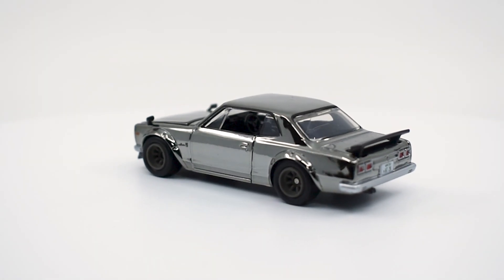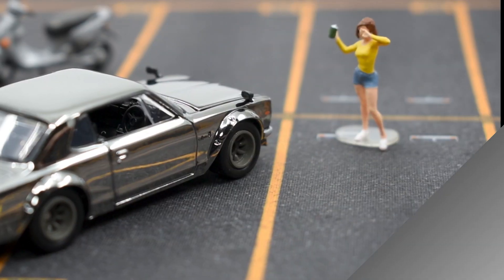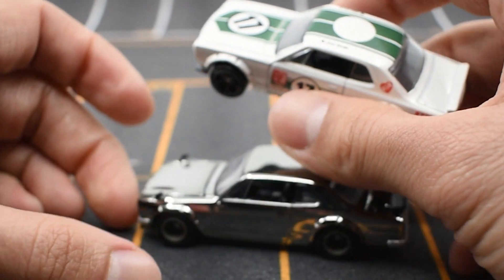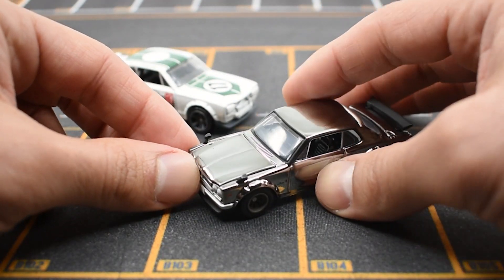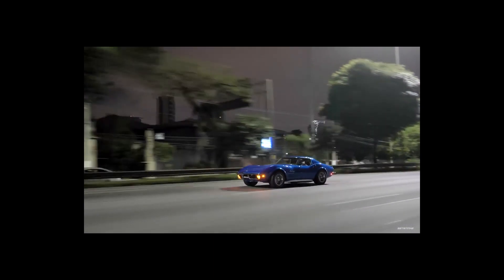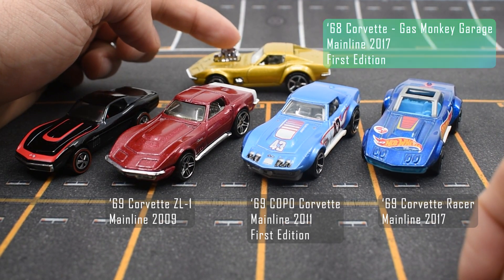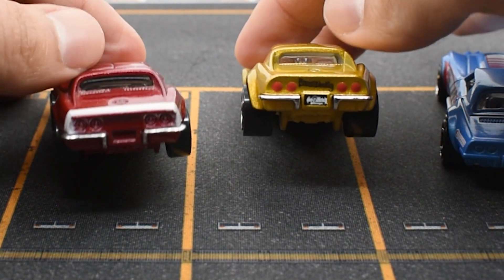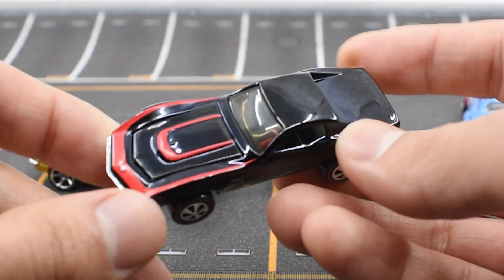Unboxing 2 Hot Wheels RLC - 1972 Skyline H/T 2000GT-R & Custom Corvette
The Red Line Club started in 2002, check out 2 of their most recent releases.

1. 1972 Skyline H/T 2000GT-R
2. Custom Corvette

Besides opening these 2, you'll find out what are the Sweet 16

Thanks for checking the channel